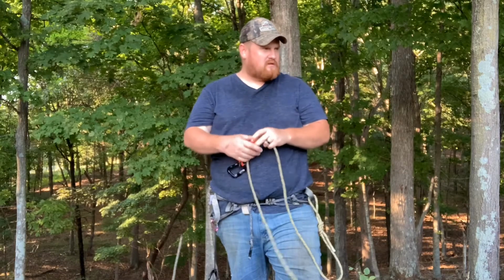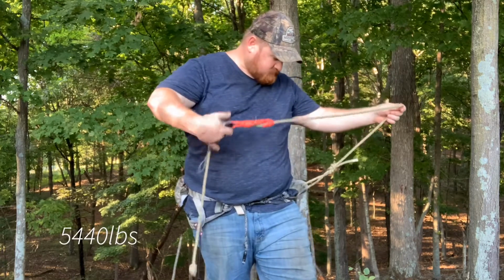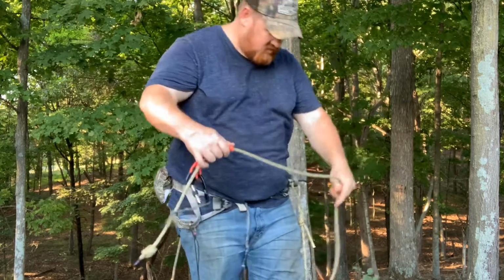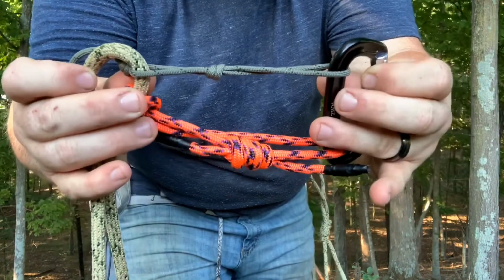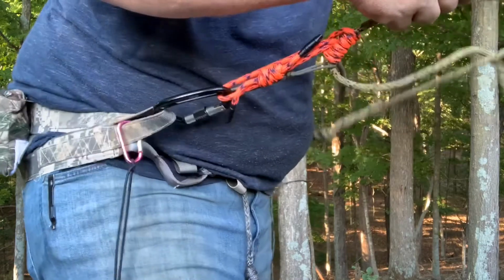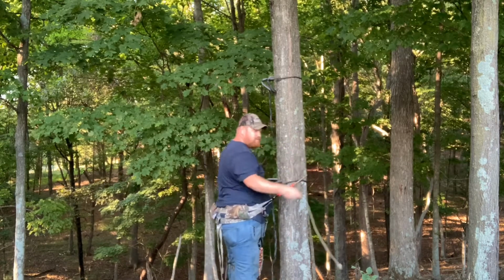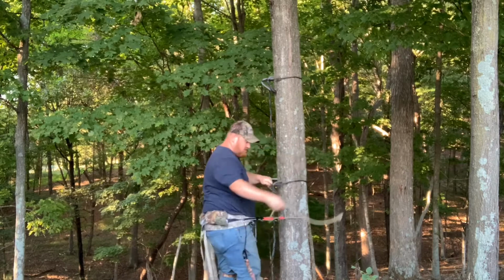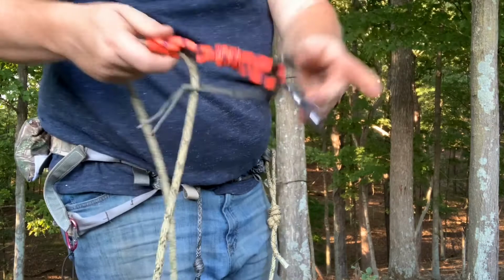DIY lineman’s belt for hunting!!